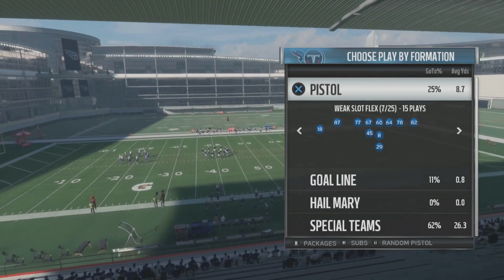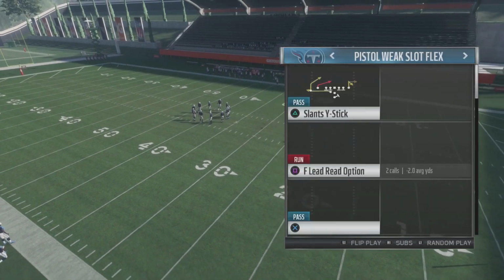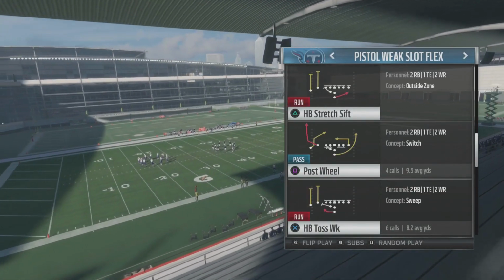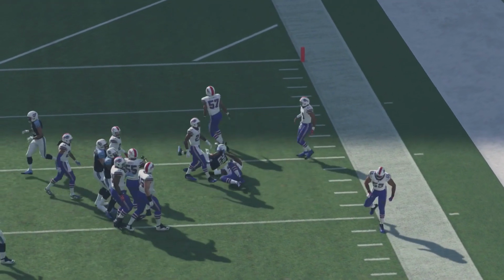Madden 18 Tips | Pistol Weak Slot Flex | HB Toss Wk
Ignore my terrible 3x trucking of air in the gameplay lmao